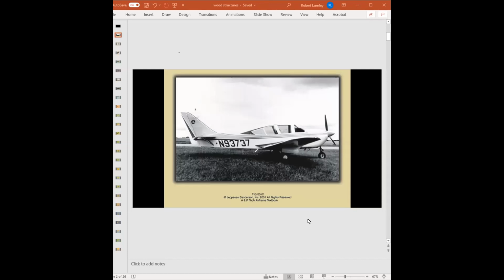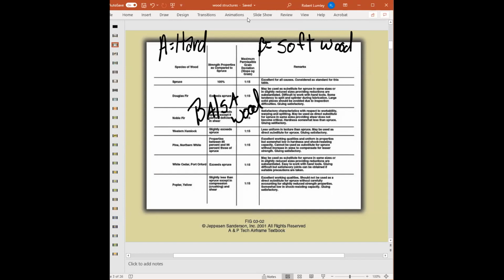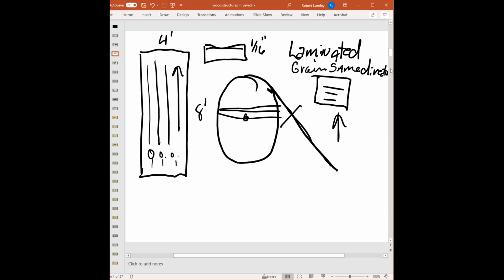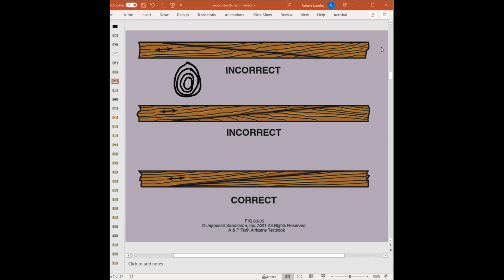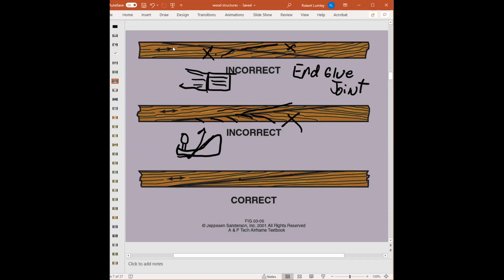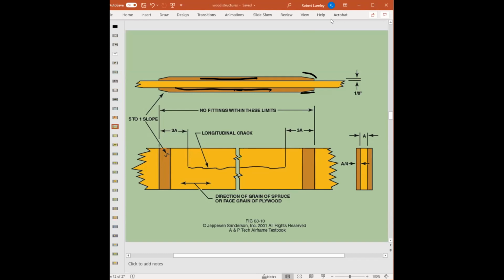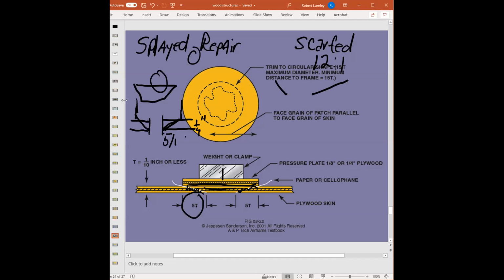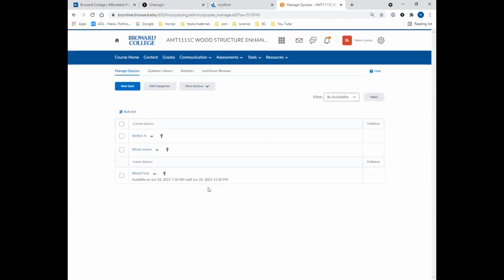WOOD structures lecture